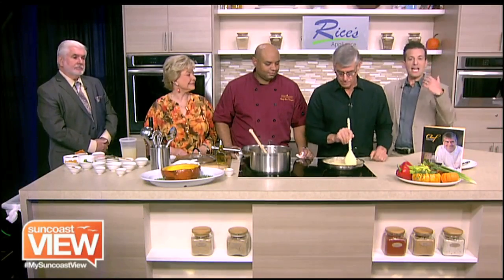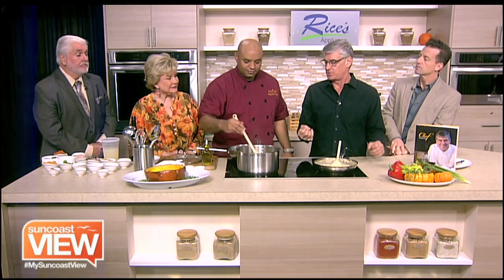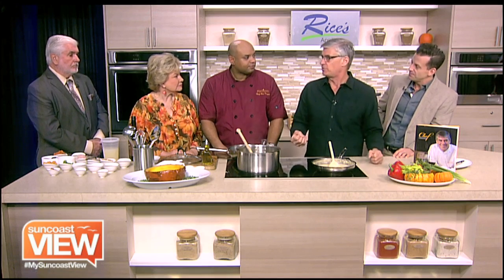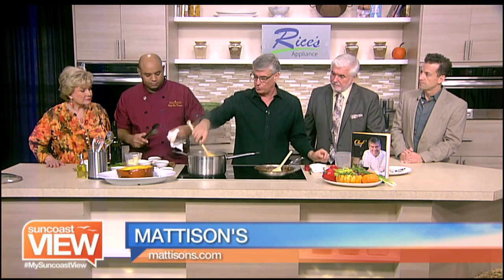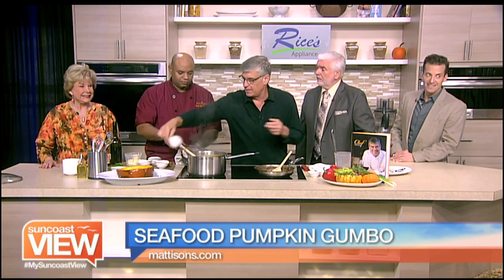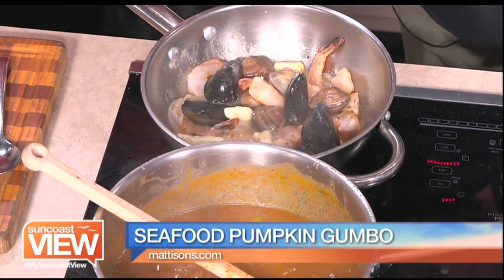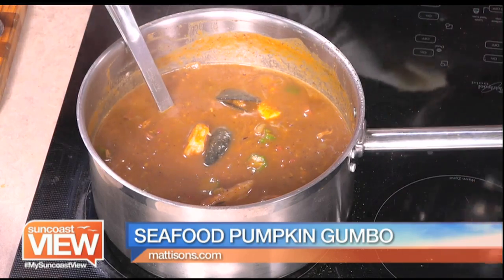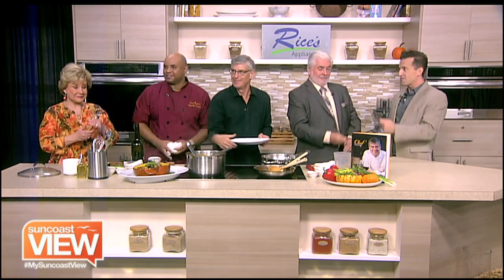Video: Seafood Pumpkin Gumbo September 25,2018